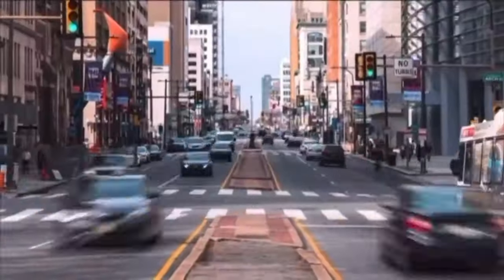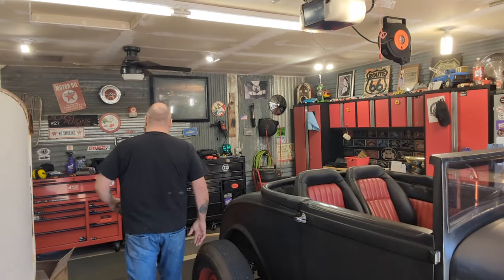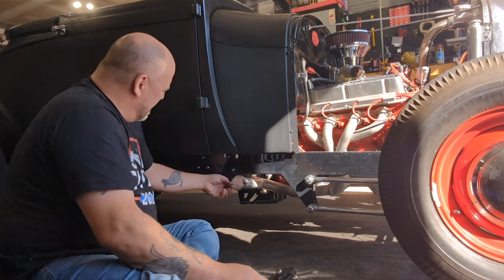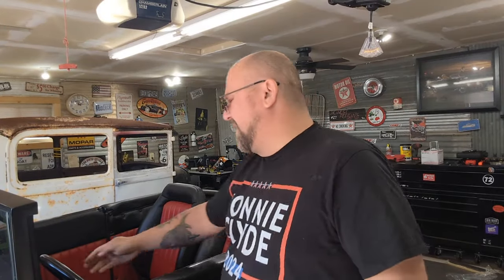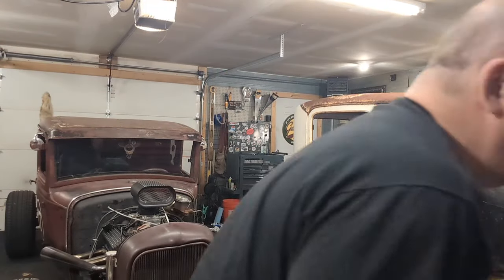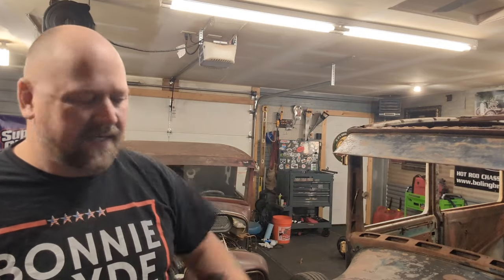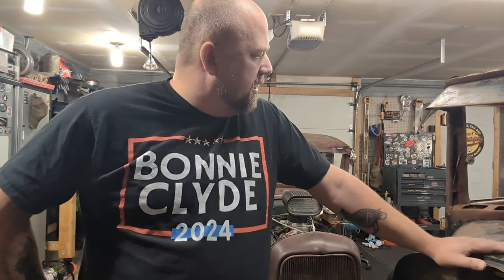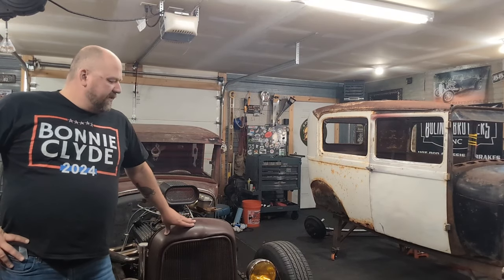Getting Bonnie and Clyde moved around for winter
It's time to start getting the hot rods ready for storage, winter will be here before you know it.

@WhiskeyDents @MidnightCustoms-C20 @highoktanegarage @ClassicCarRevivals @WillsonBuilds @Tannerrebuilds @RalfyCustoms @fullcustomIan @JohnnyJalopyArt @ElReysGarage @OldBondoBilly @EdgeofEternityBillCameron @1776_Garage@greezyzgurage